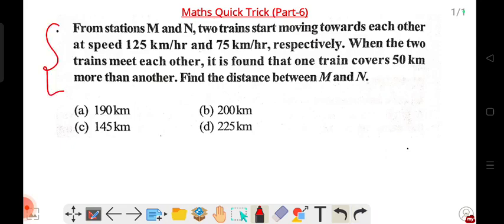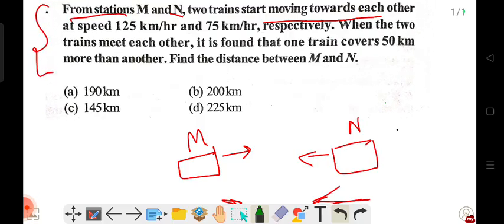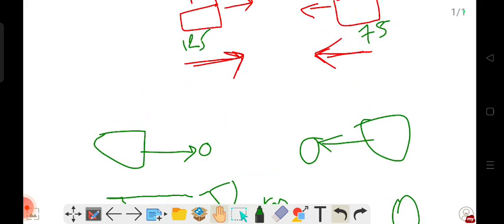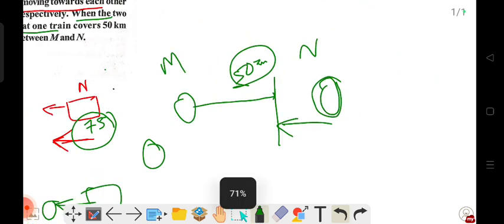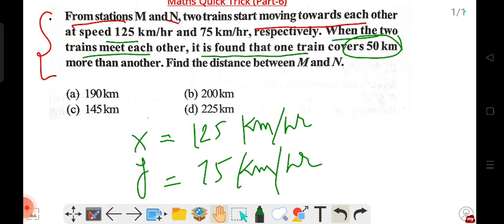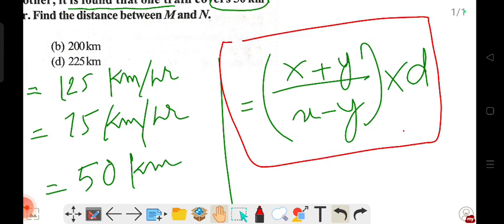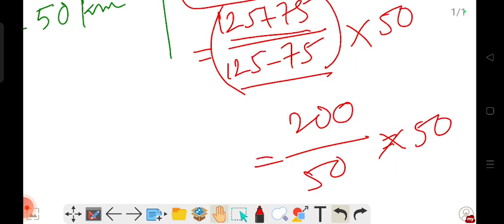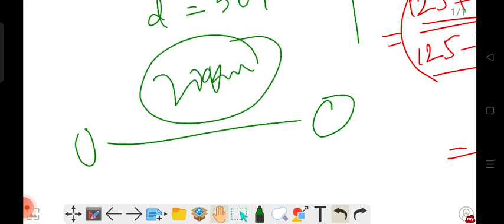Maths Tricks (Part-6) 🔥🥵 | Grade 3 and Grade 4 | All Assam 12,600+ vacancy 🔥